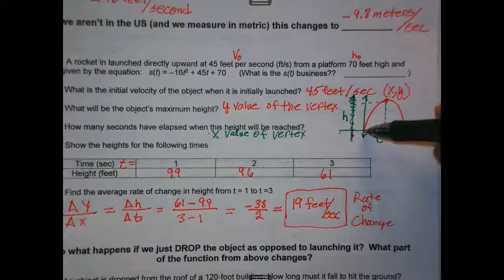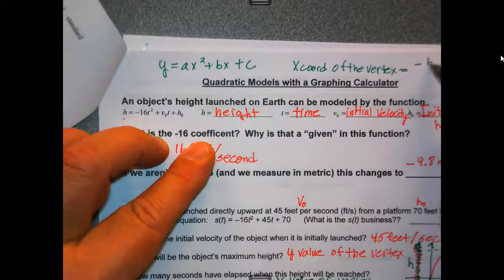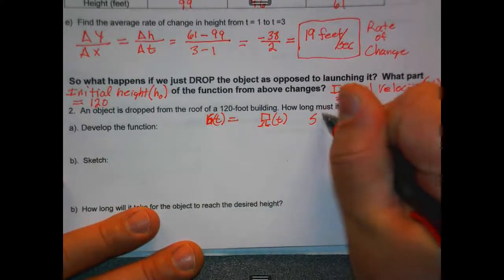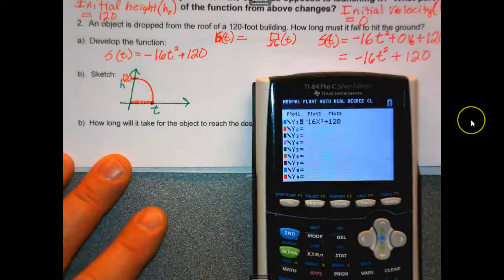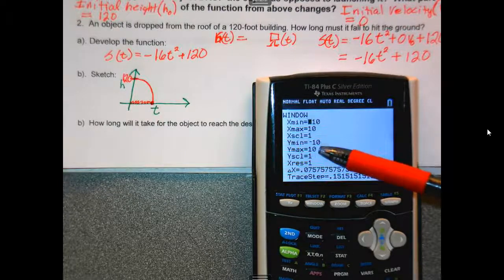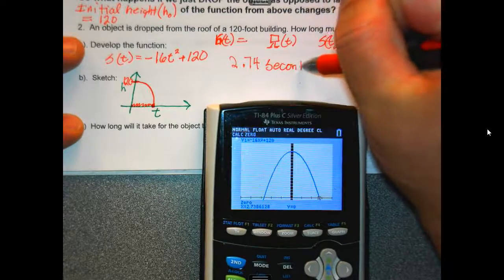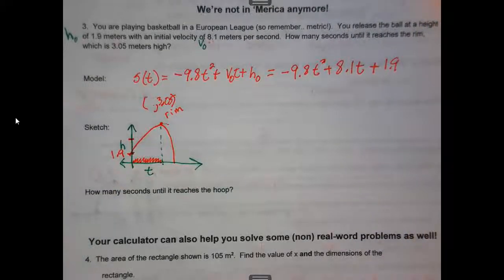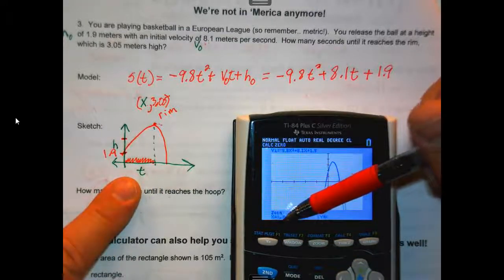A2 - Note Key Day 2 - 1st hour - Quadratic Modeling 2018-201